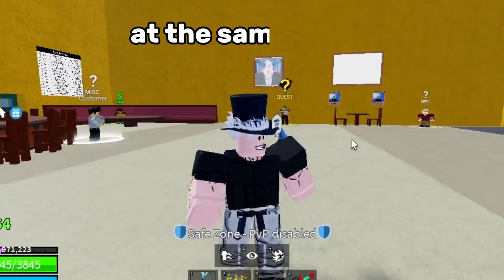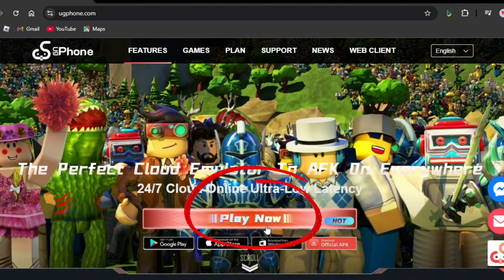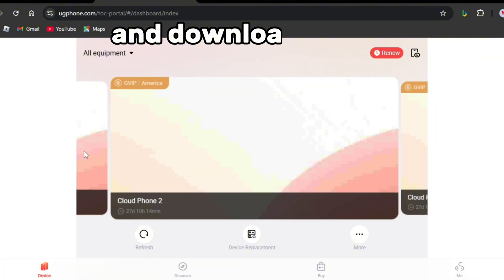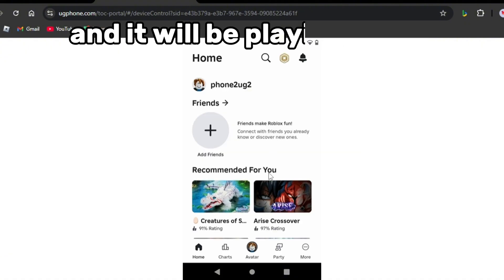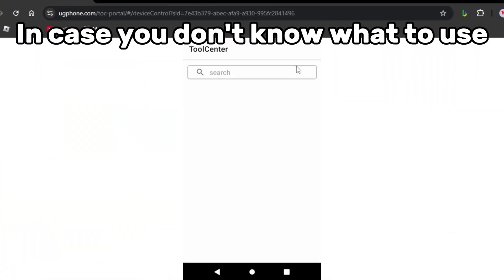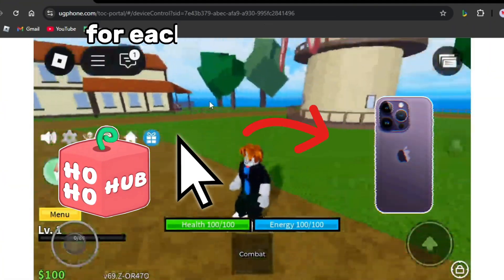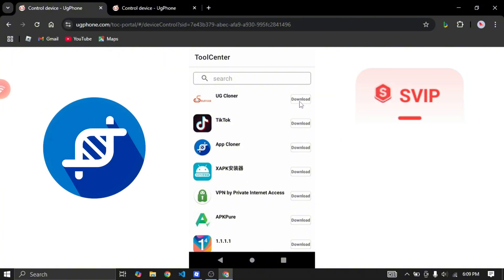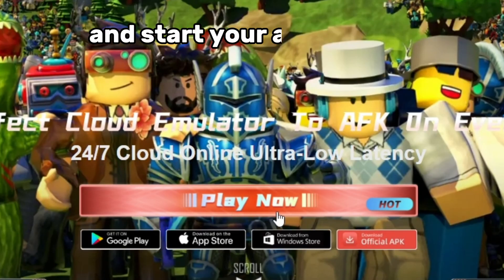How to run Multiple Accounts at Once in Roblox | UgPhone Roblox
Roblox Multiple Accounts at Once | UgPhone

In this Roblox video, I show you how to run multiple roblox accounts at once. You can afk grind games like Blox Fruits, Bubble Gum Simulator Infinity, Arise Crossover, Anime Vanguards, etc.